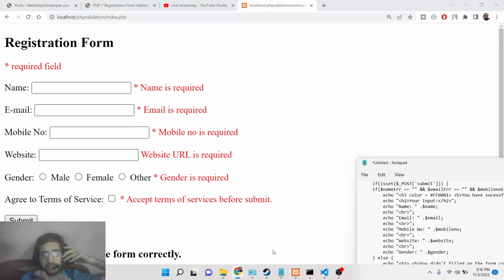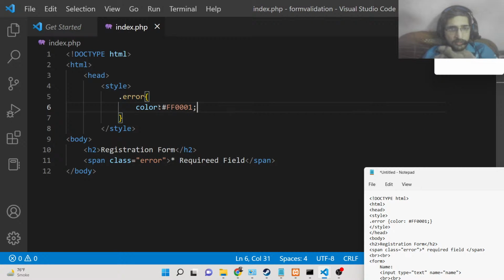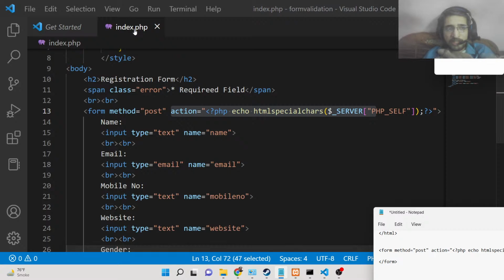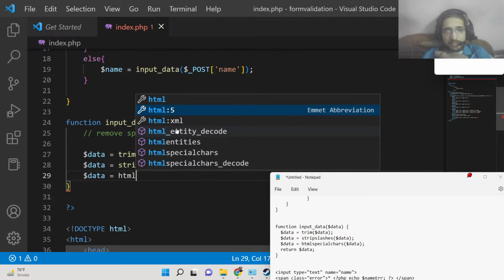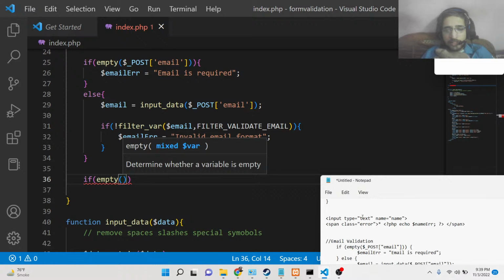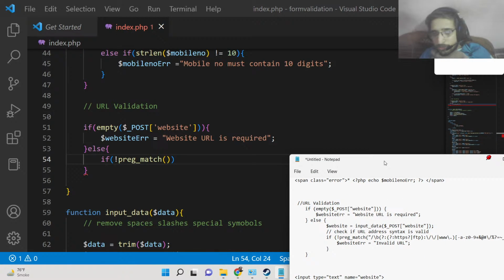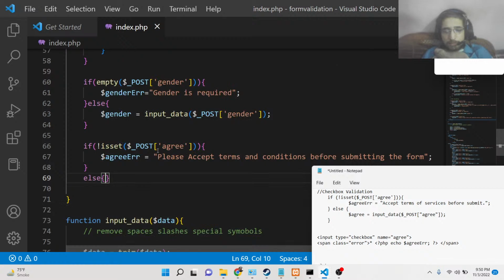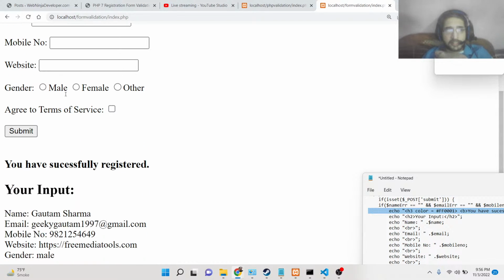PHP 7 Registration Form Validation Example to Display Error Messages & Validate HTML5 User Fields